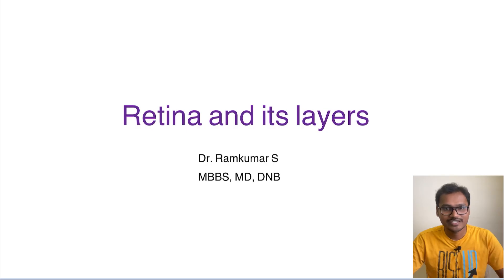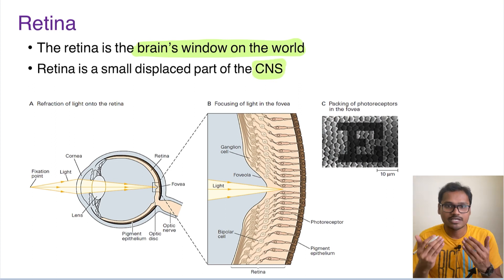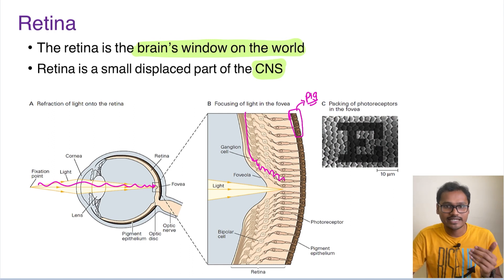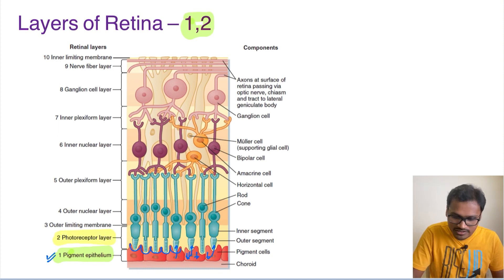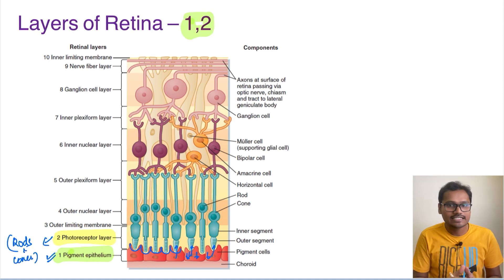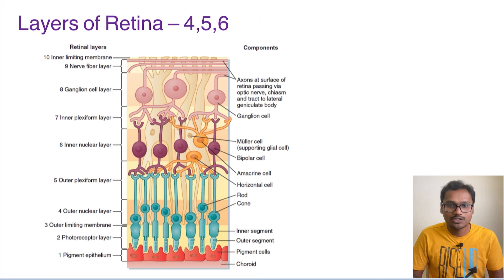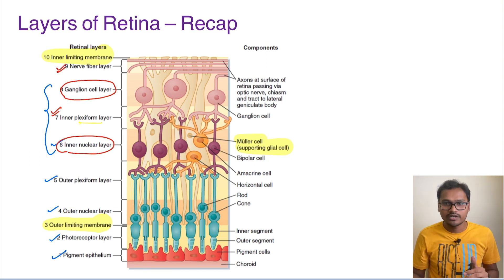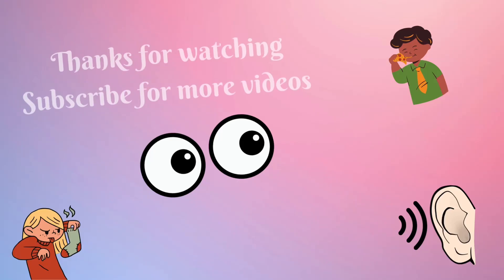Retina and it’s layers